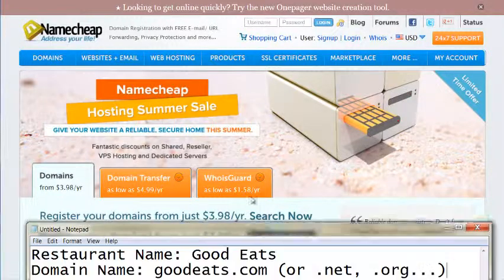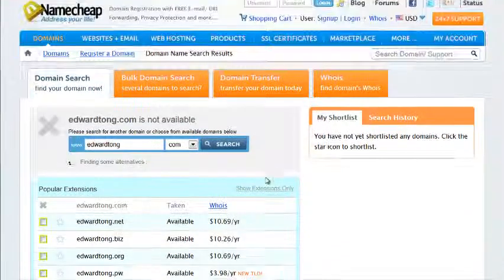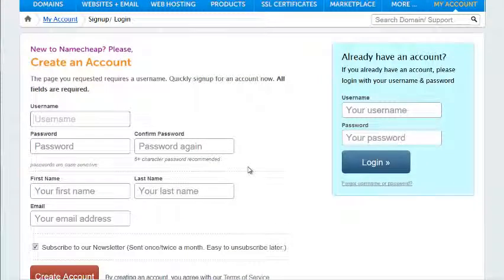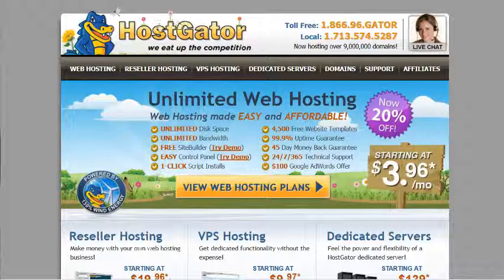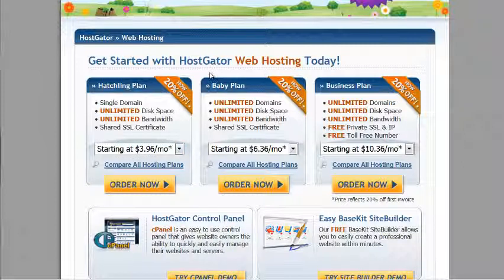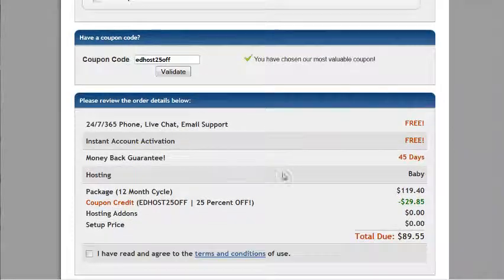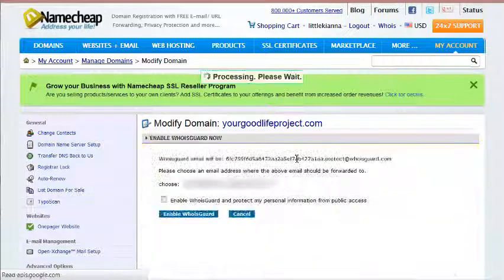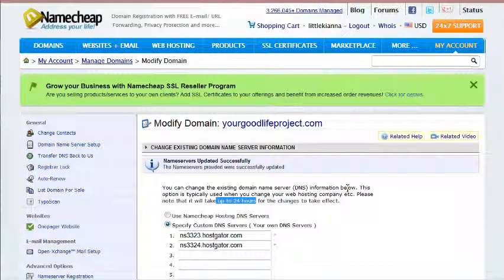How to Register Domain and Get Web Hosting | Internet Network Marketing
How to use the internet to promote your home-based business.
Network Marketing and home-based industry are changing.  Learn how to use the internet to build your business faster than you every thought possible.

Learn the first step to secure your online real estate: register a domain and get web hosting.